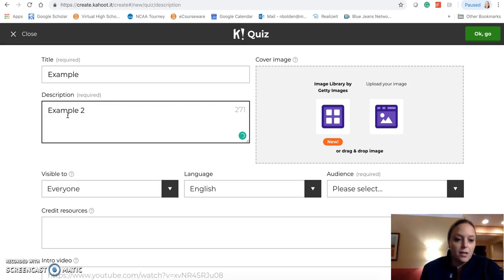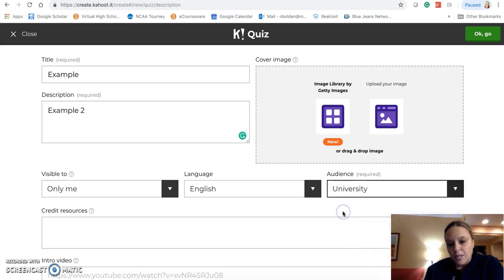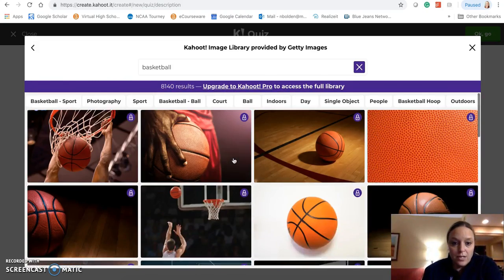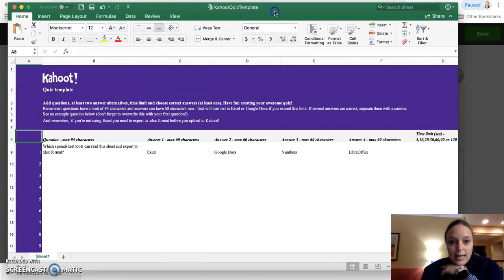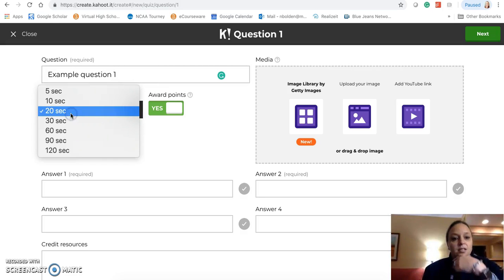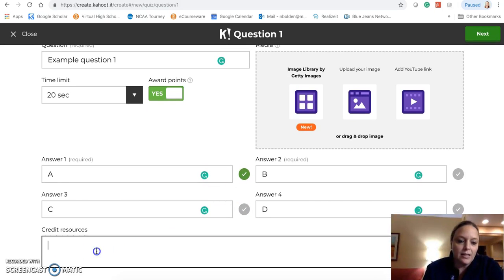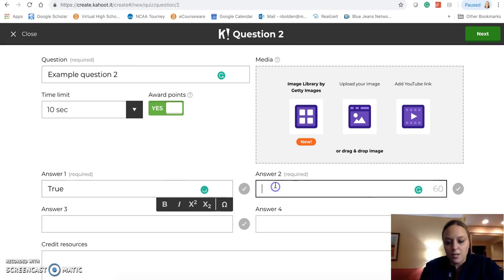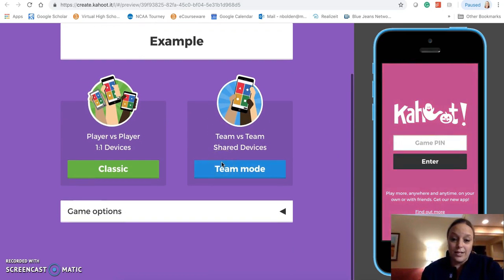How Do You Create a Kahoot